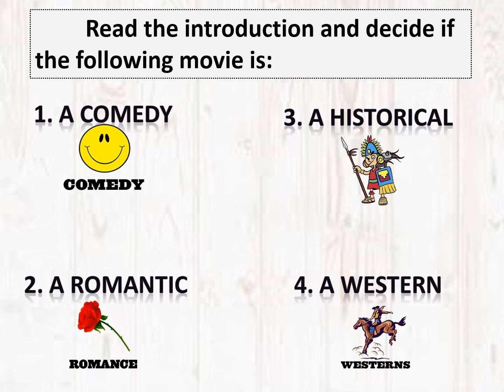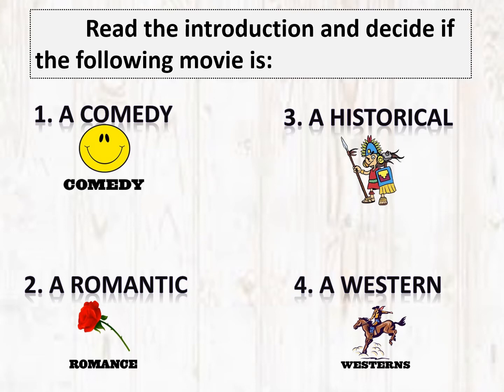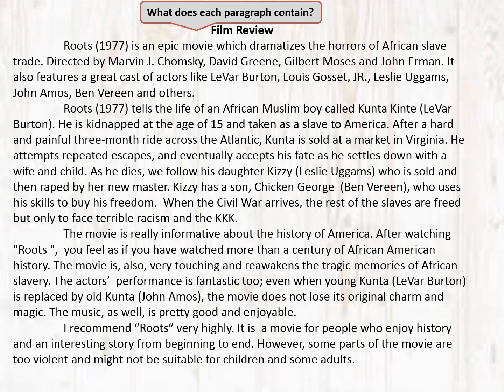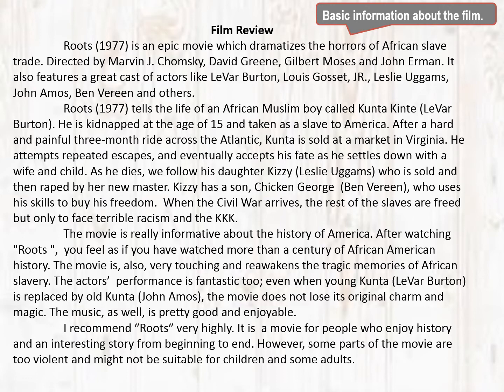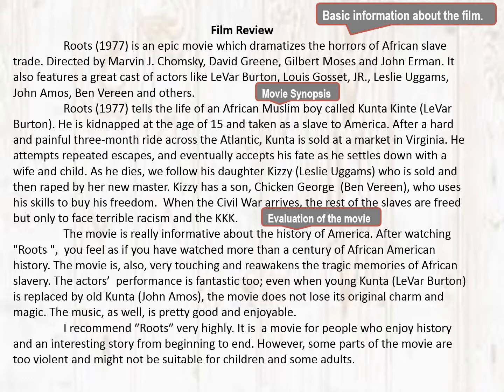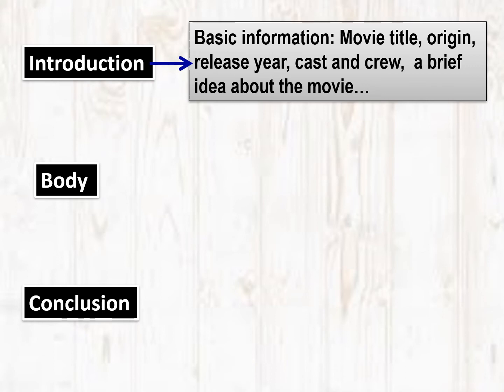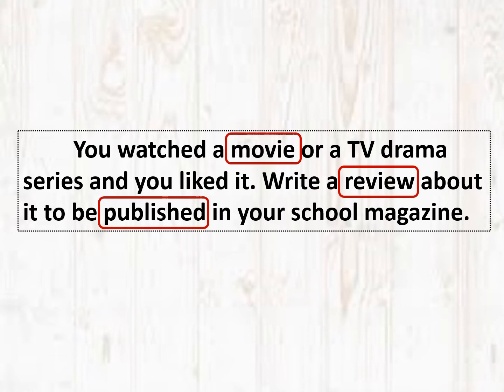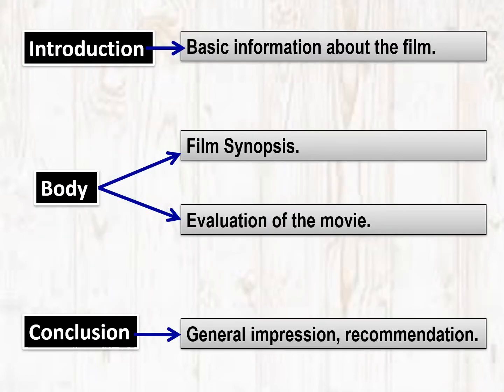WRITING A FILM REVIEW I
I have made this video to show Moroccan baccalaureate students as well as all learners of English how to write a film review.